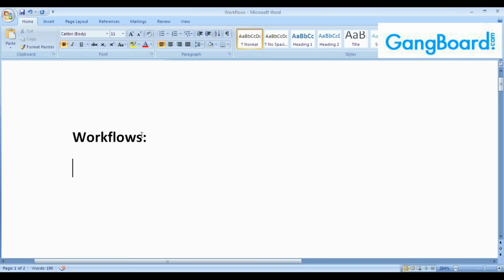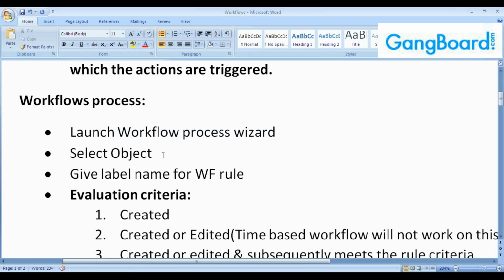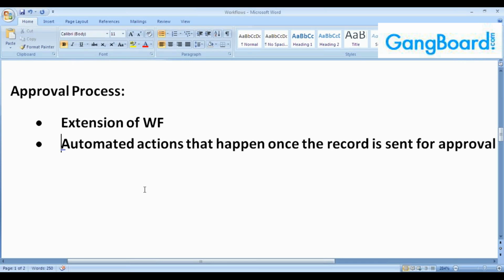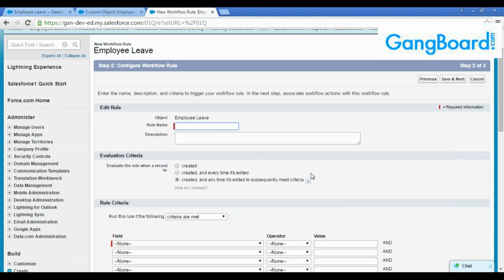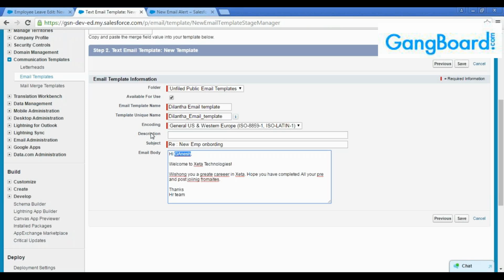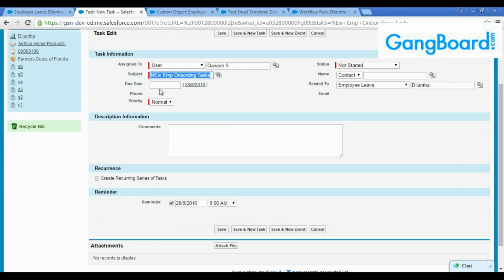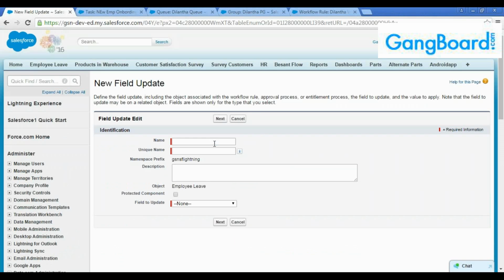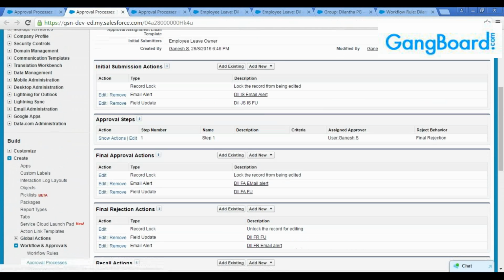Salesforce Online Training | Work Flow Module | GangBoard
Gangboard Offers best Salesforce Training with Real time Trainers. This session clearly explains about the Work Flow Module.